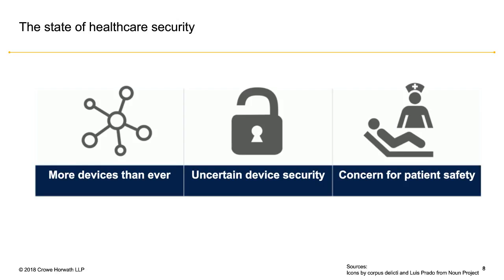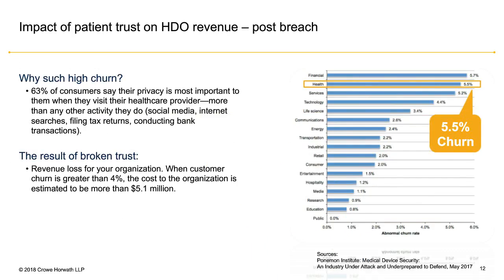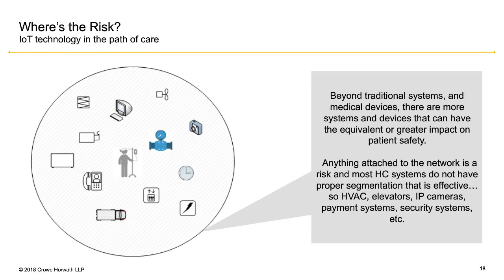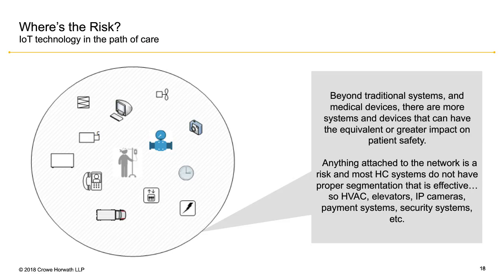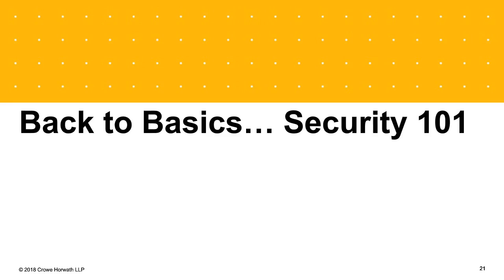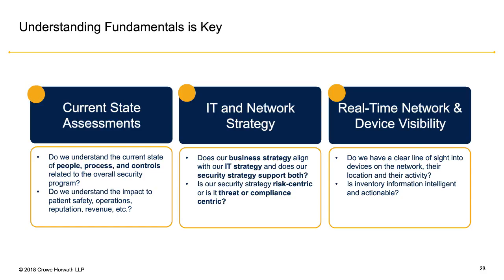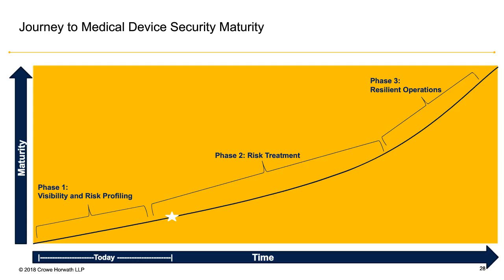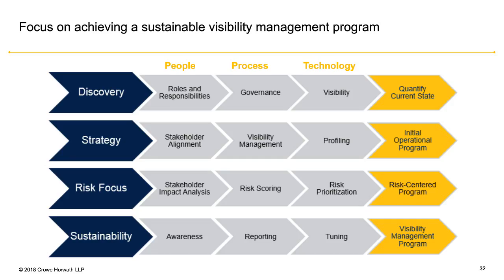It's 2018. Do You Know Who and What Is Connected to Your Network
Watch this webinar to learn how to detect who is on your network and how to monitor what they are doing  in order to ensure it is secure.